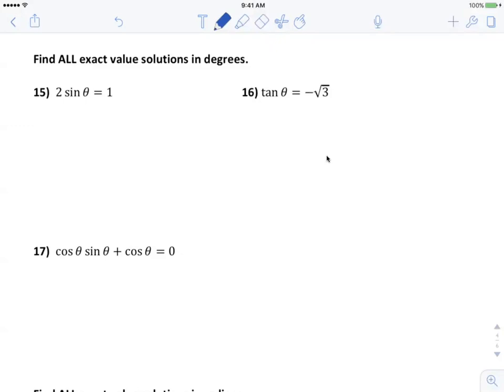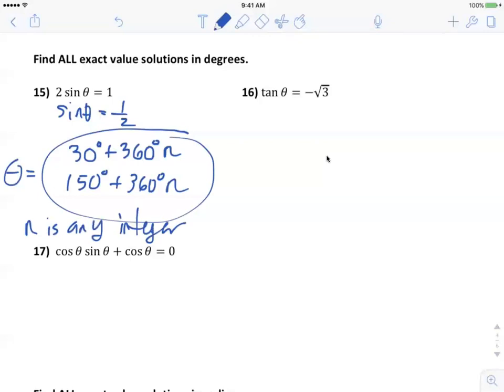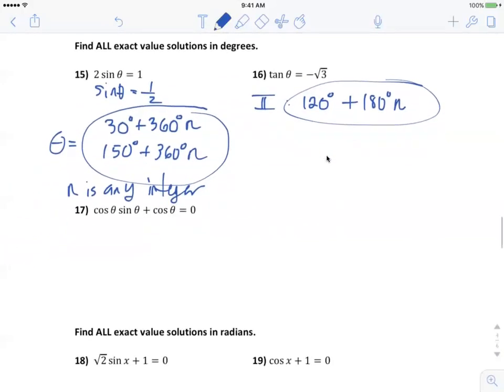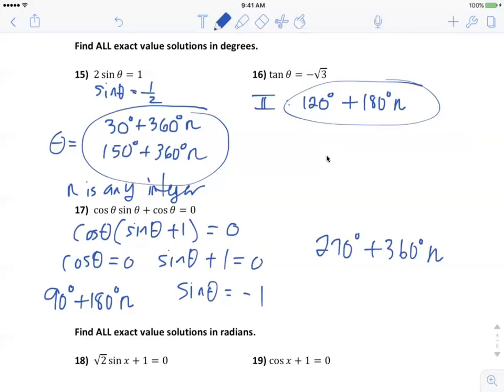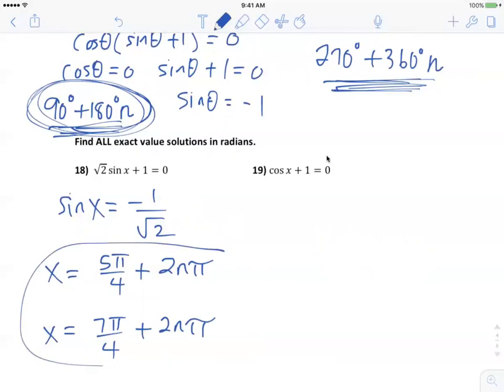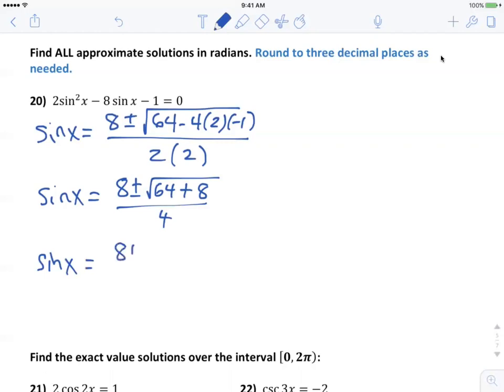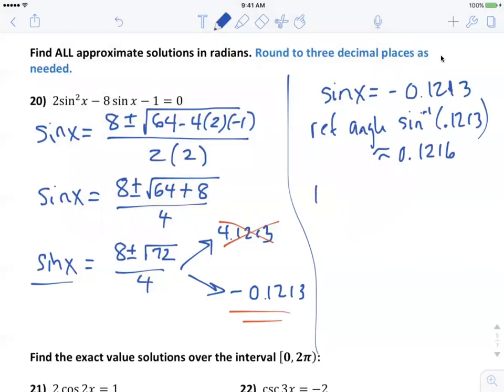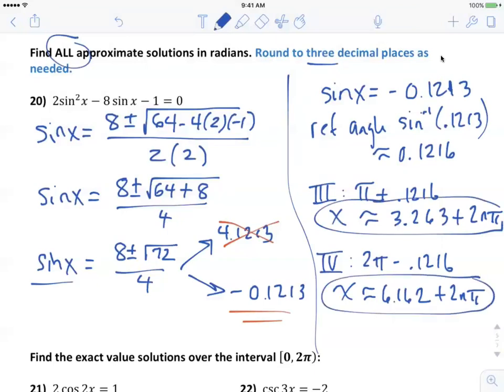Mr. H's MATH 373: 7.6 Notes Pages 4 & 5 (Examples 15-20)